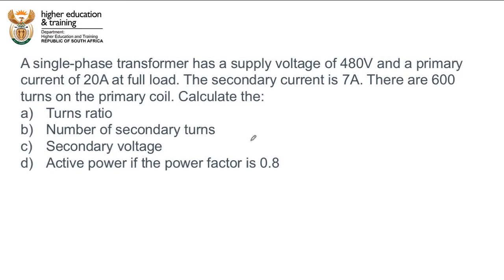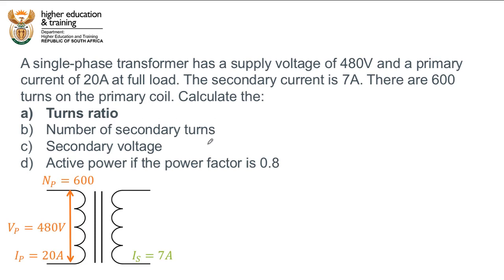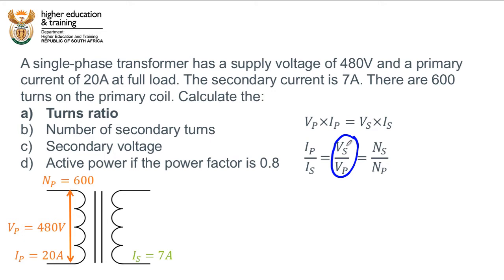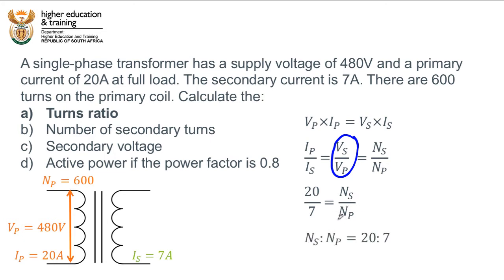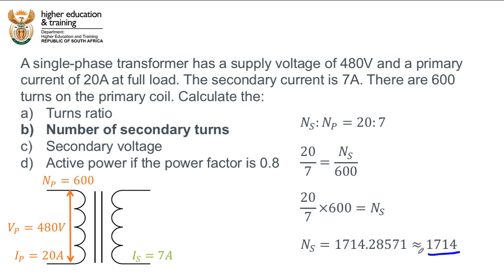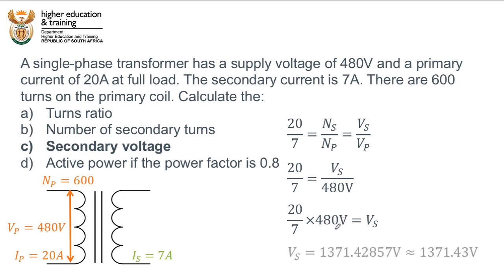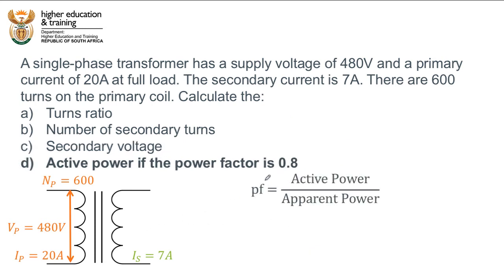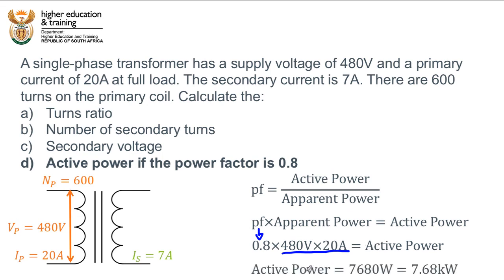08 01 03 Vid003 Solution